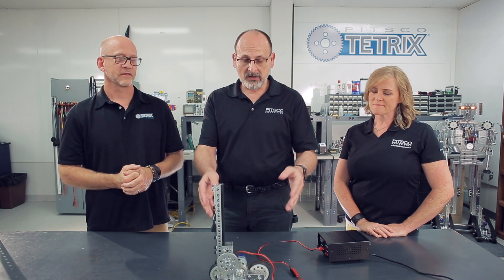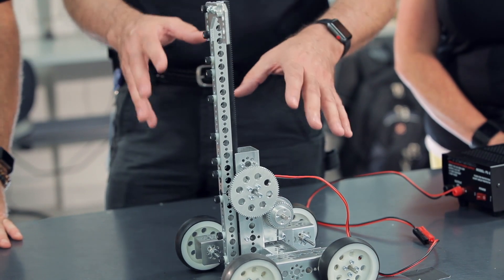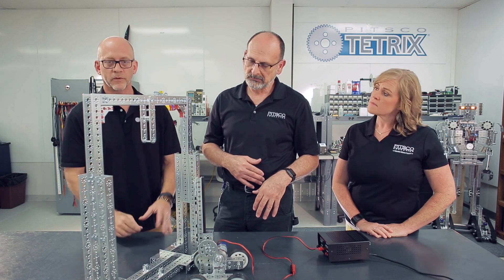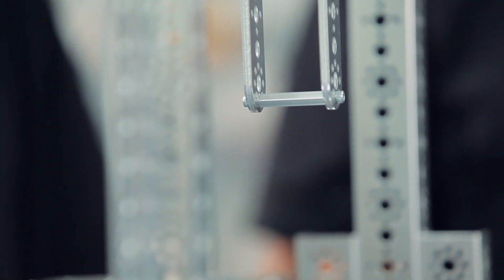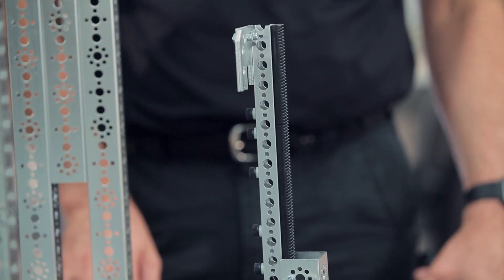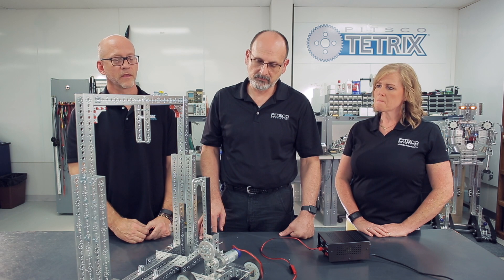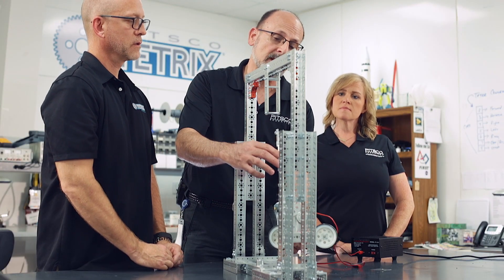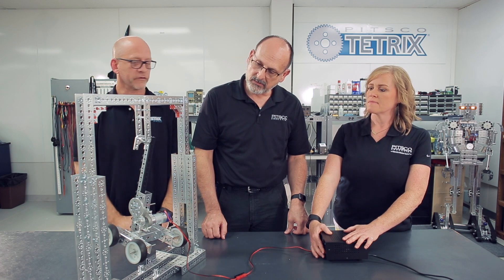ROVER RUCKUS Inspiration & TETRIX Tips for Teams: Part III The End Game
The End Game is here. The TETRIX® R&D team is digging into the final portion of the challenge where you can score big with some serious lunar lander hang time. Here's Part III of our 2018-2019 FIRST Tech Challenge inspiration series.
TETRIX Creator, Paul Uttley, Robotics Applications Specialist Tim Lankford, and Educational Services Manager Aubrey Vance are sharing ideas for how to finish strong.
Remember, these are not solutions just ideas to get your FTC team thinking about how to tackle this season's tasks.